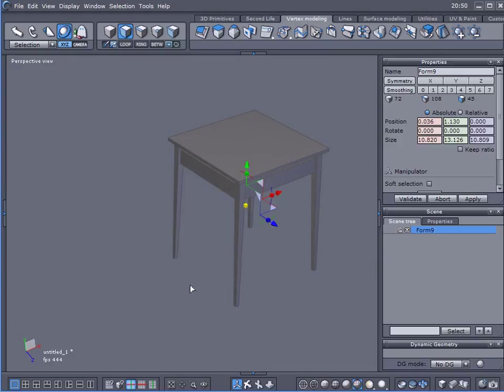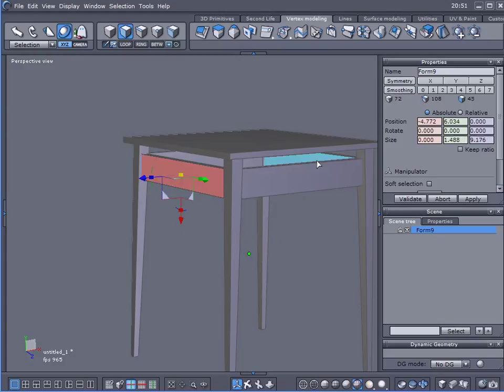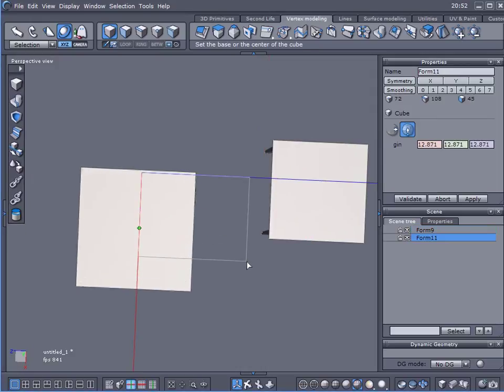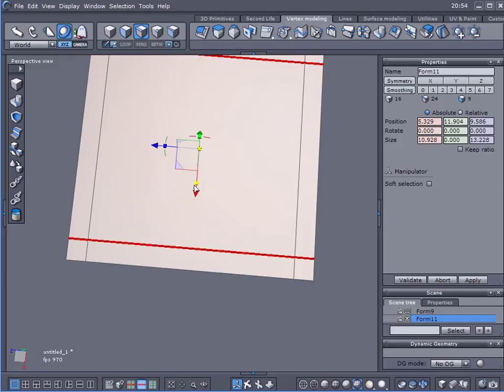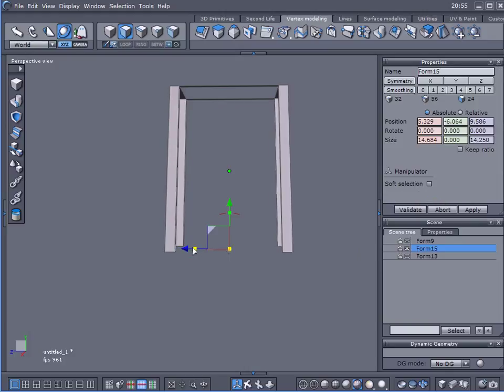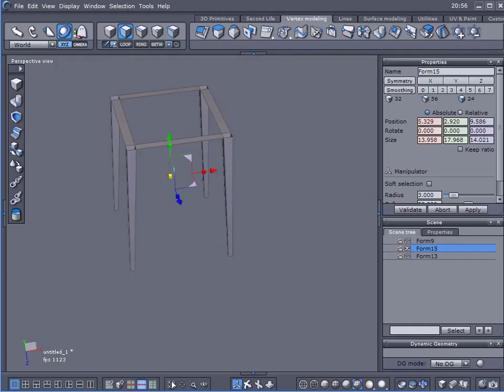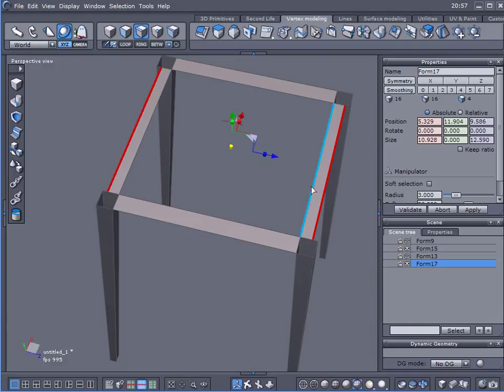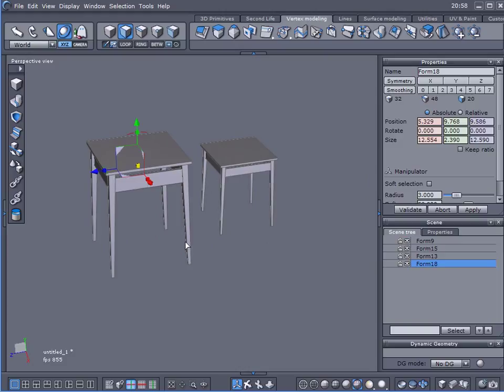Thinking outside the box. Modeling with Hexagon.